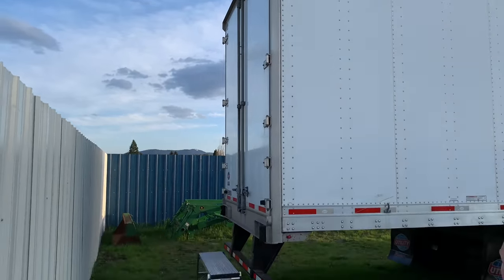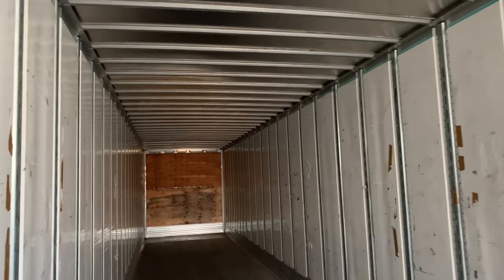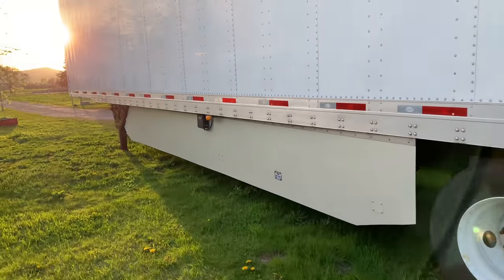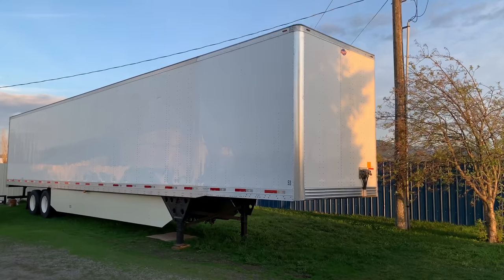Rebuilding A Totaled Dry Van Utility Trailer From Copart (PART 3)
Rebuilding A Totaled Dry Van Utility Trailer From Copart (PART 3) This thing turned out amazing!

We never done this before but we bought a trailer and decided to rebuild it. We picked it up at Copart Auction. Its a 2015 Utility Dry Van 53 ft trailer. We are excited about this and i hope you guys are also!